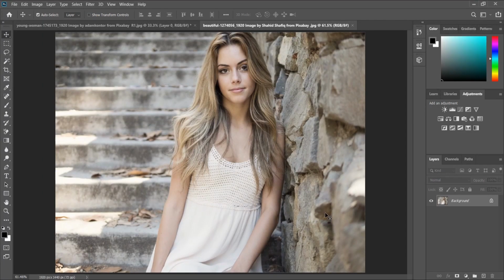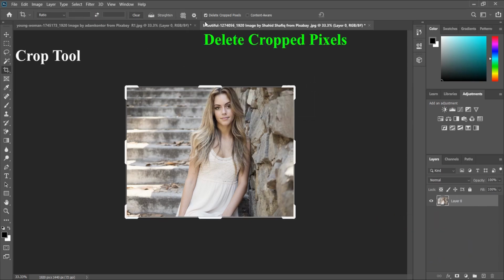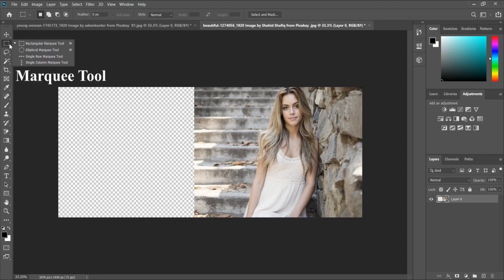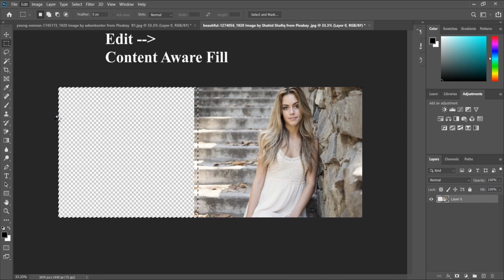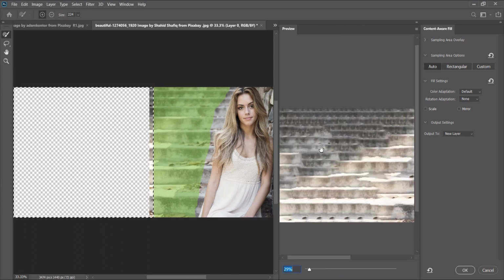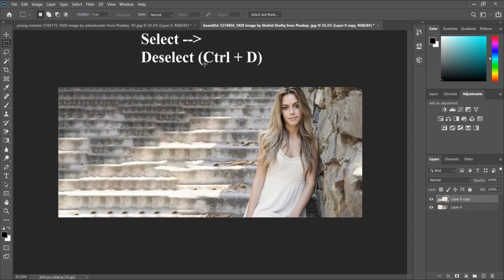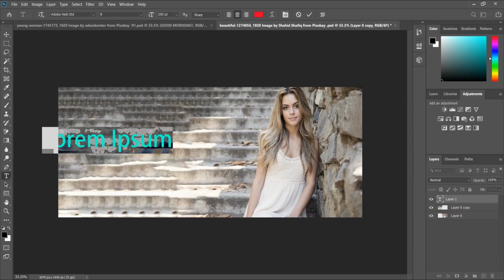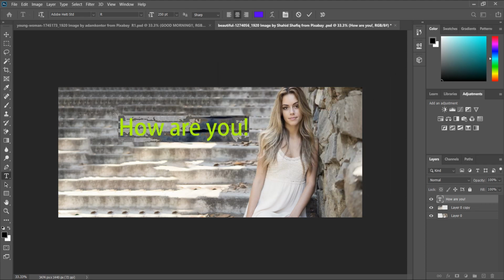How to use Photoshop Content Aware Filling Tool to fill, increase and extend the image canvas size?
Photo used: beautiful-1274056_1920 Image by Shahid Shafiq from Pixabay - Thank you.